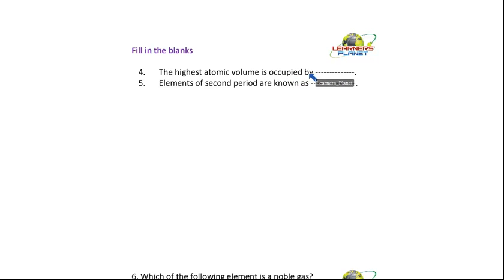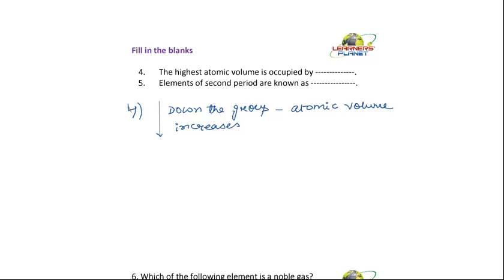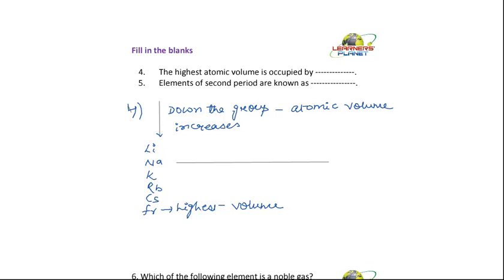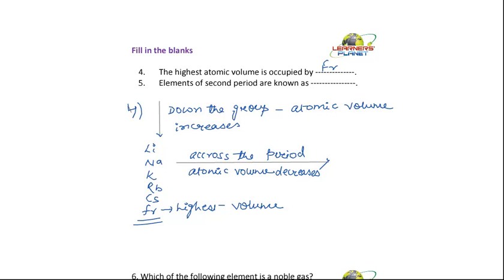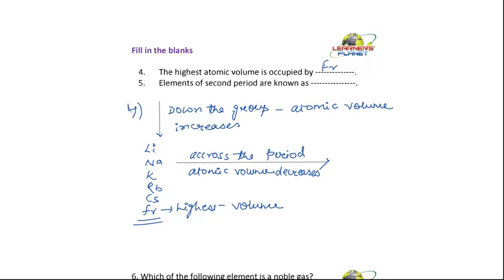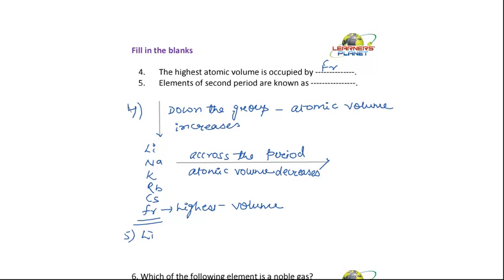periodic classification of elements PSS 2 Que 9,10